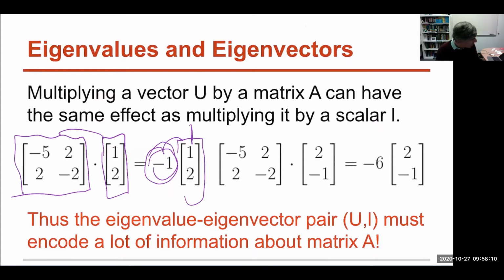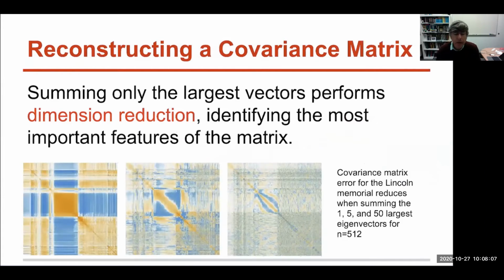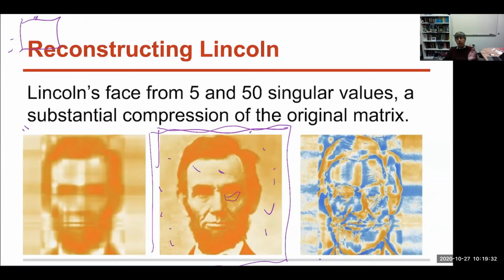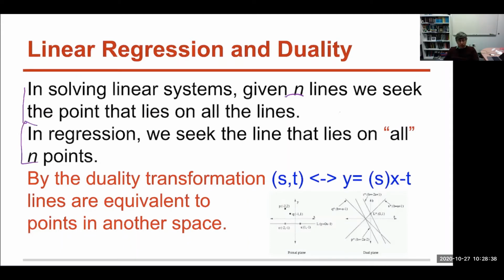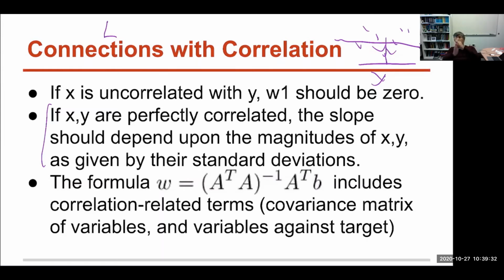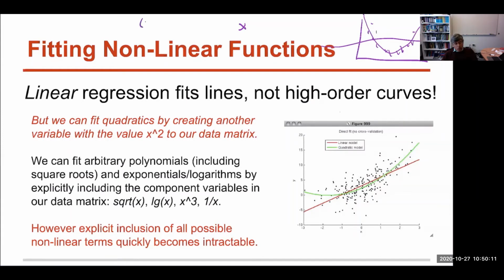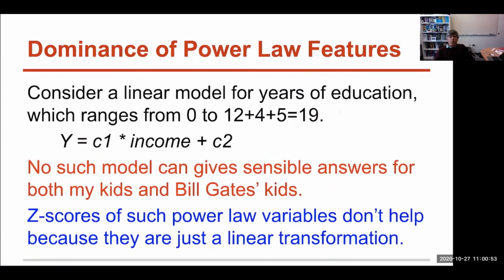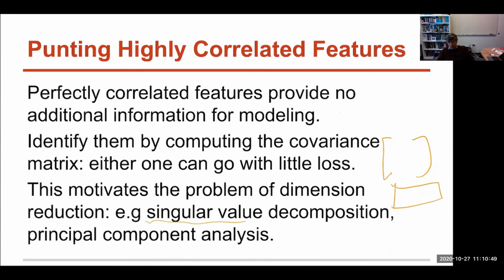CSE 519 -- Lecture 19, Fall 2020